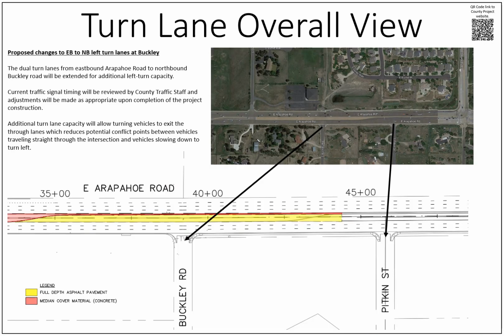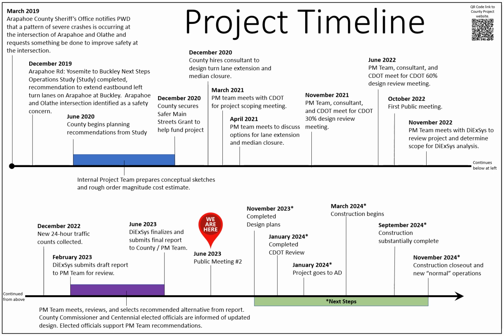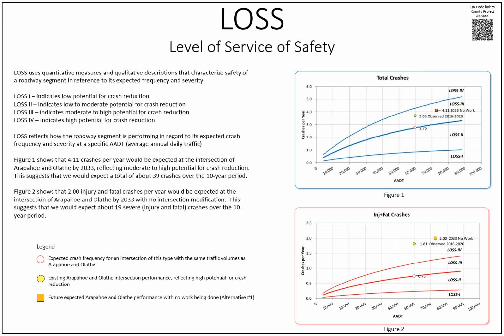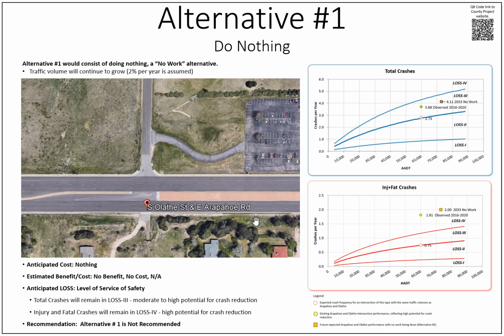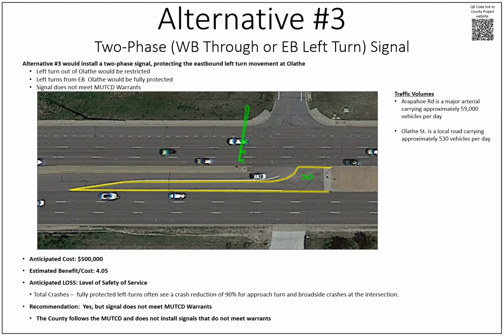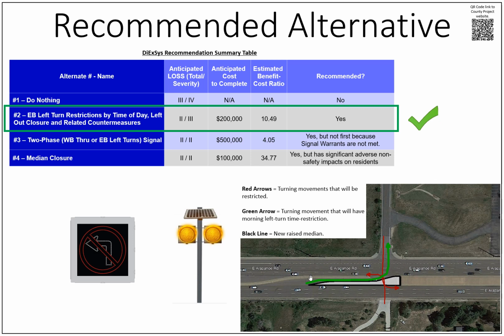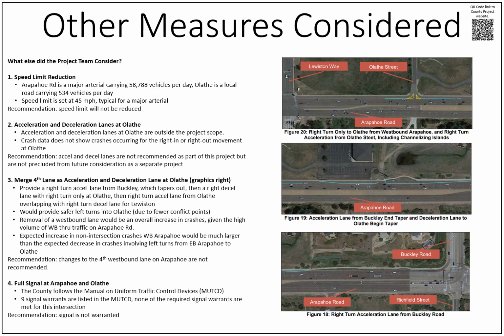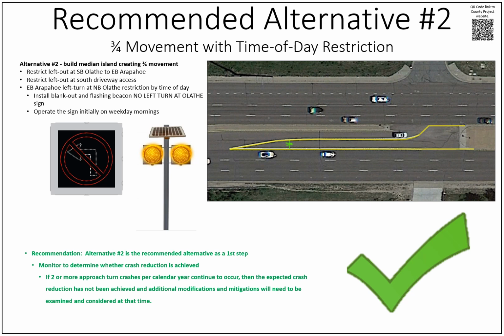Arapahoe Road Improvements Project presentation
Arapahoe County has identified safety improvements for Arapahoe Road between South Lewiston Way and South Buckley Road. This video details the project designed to improve the intersections.